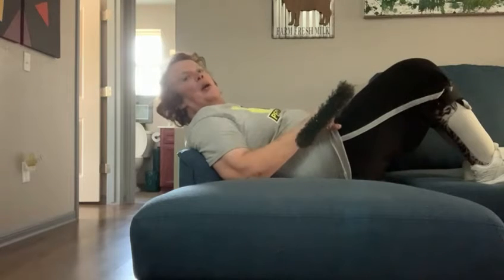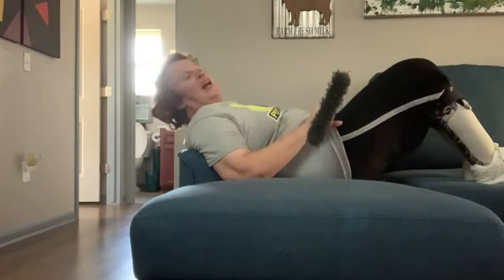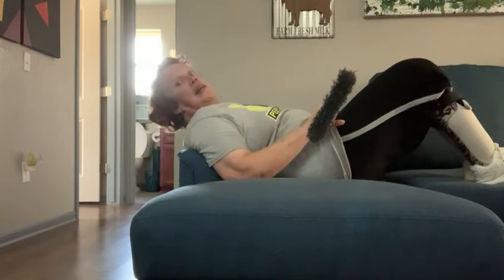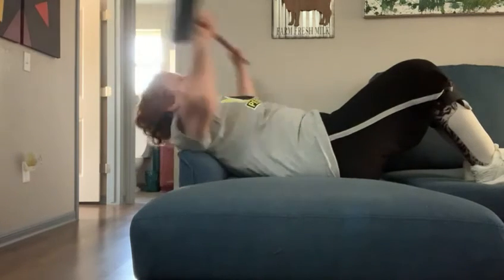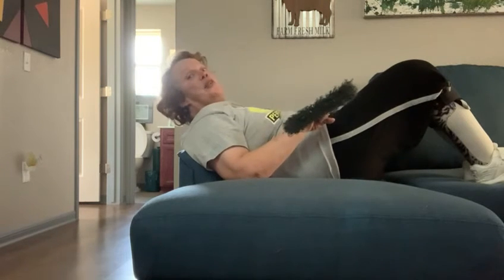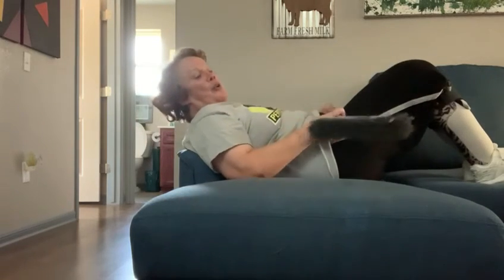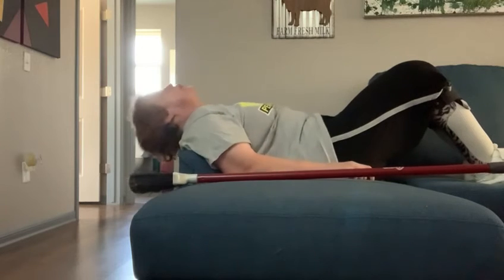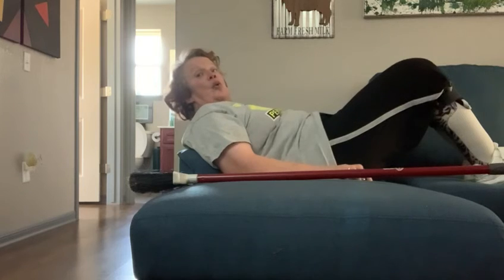Thoracic extensions dynamic: Accessibility Style: Move for Wellness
Nancie shows us Thoracic extensions dynamic adapted for accessibility!